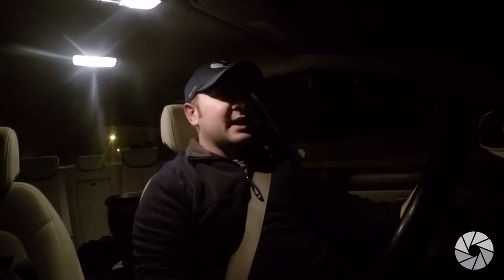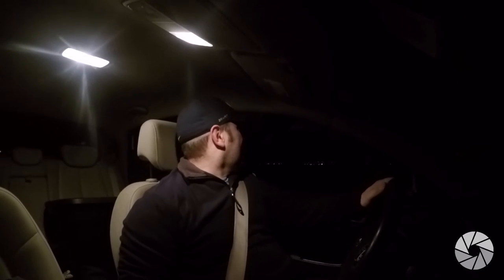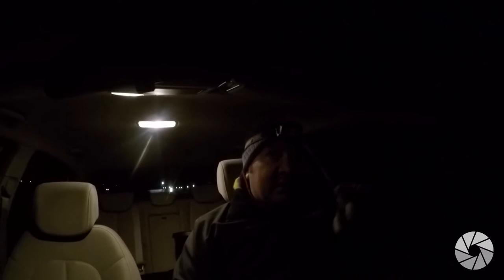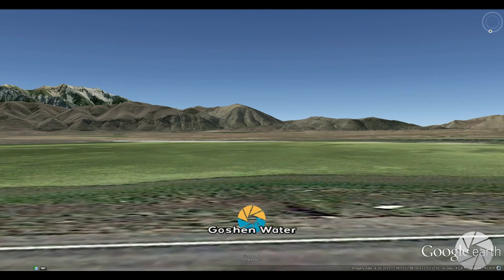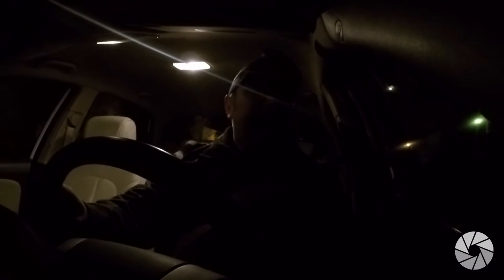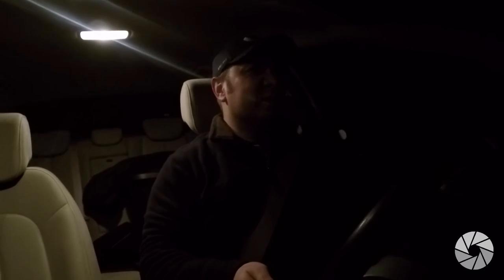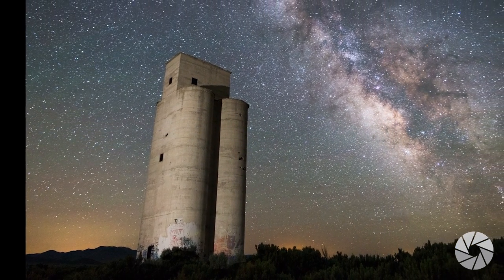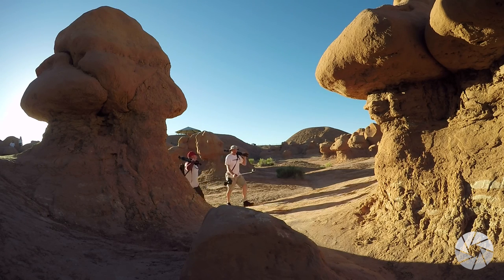Three Unique Milky Way images in one night | Milky Way Photography | Astrophotography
Aaron rents a Canon 6D to try out Milky Way Photography on a full-frame, especially the low light performance of the 6D. Leaving the house around 1am he goes to three locations within an hour of his house all on his way to work.

Check out our Podcast where we talk more in detail about what went well and would could have gone better in each of our adventures

If you are curious, below is a list of the gear we use. These are Amazon links, so if you were to buy anything from them it actually would help support Photog Adventures and we really appreciate it!

Astrophotography Gear:
EagleTac D25LC2 Clicky Nichia 219 B11 LED Flashlight (The exact one I own)